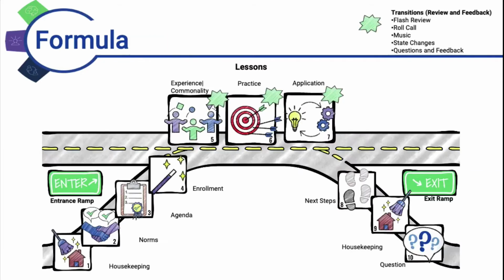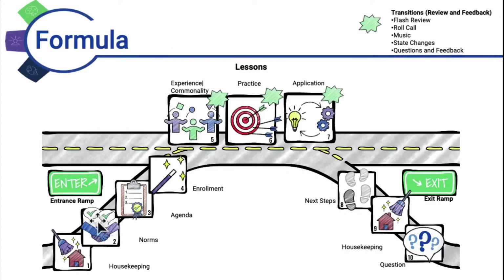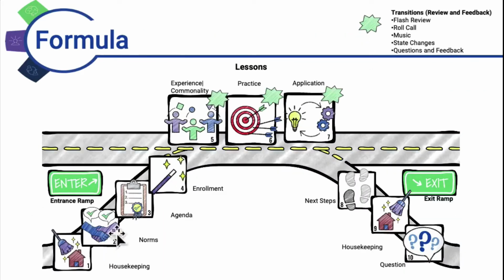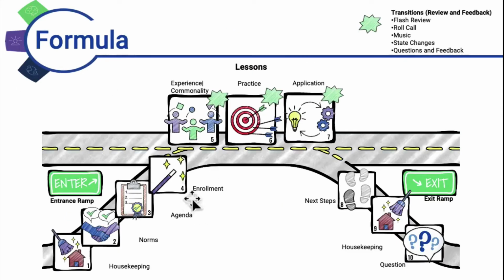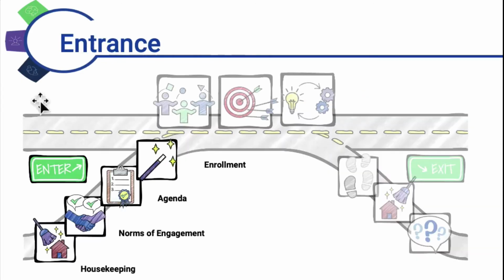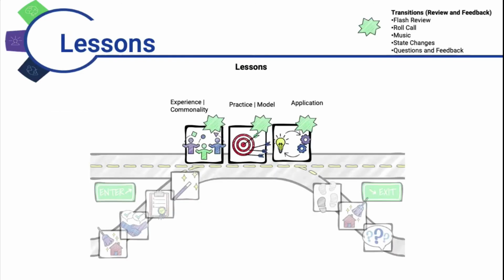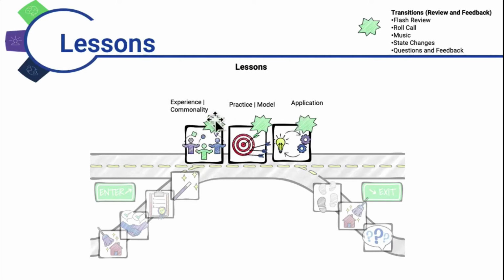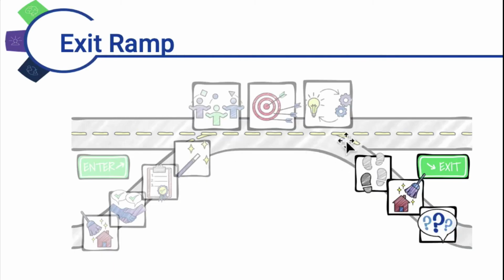Flash Review Sprint Formula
Review of the Sprint Formula for organizing live learning sessions